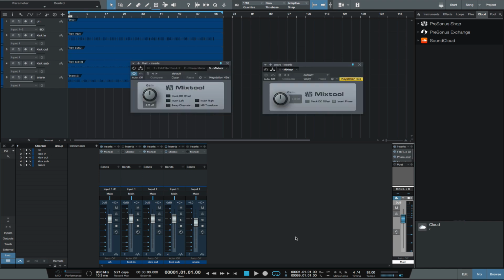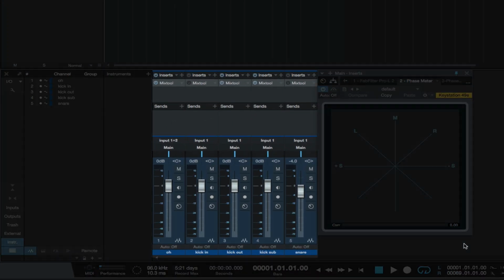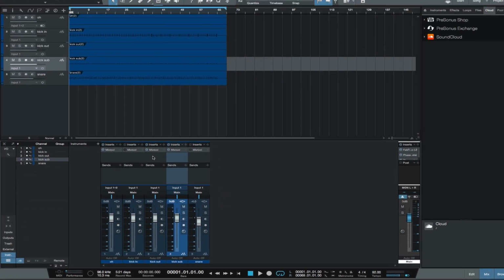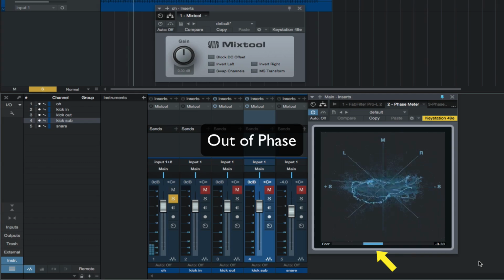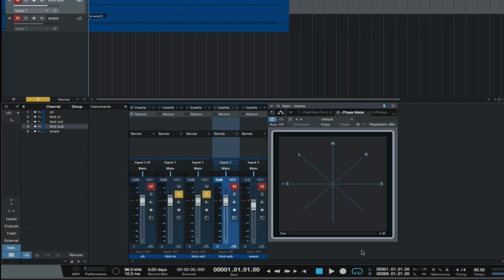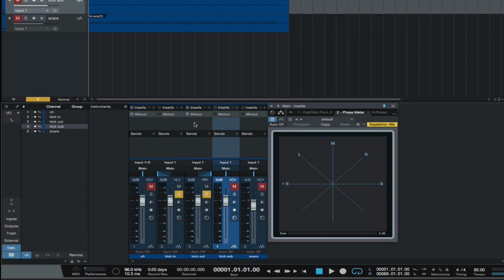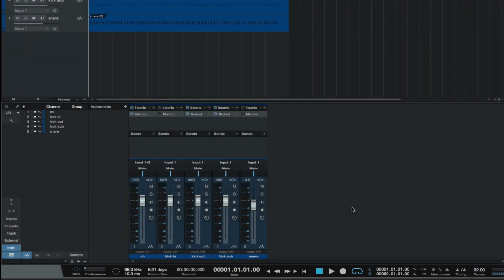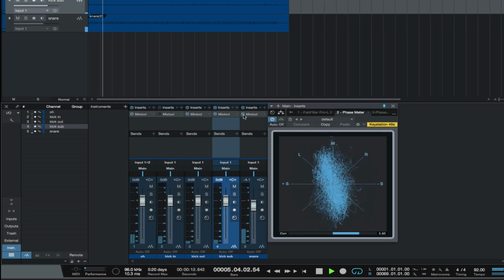Checking and Correcting Multitrack Drum Phase In PreSonus Studio One 3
In this free tutorial Michael explains how to check and correct any phase issues of Multitrack Drums in PreSonus Studio One 3.